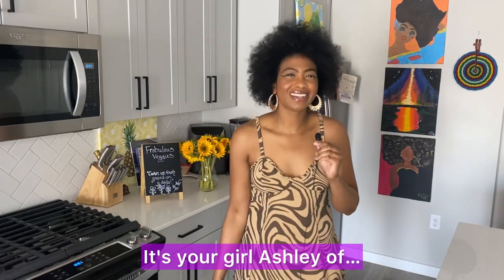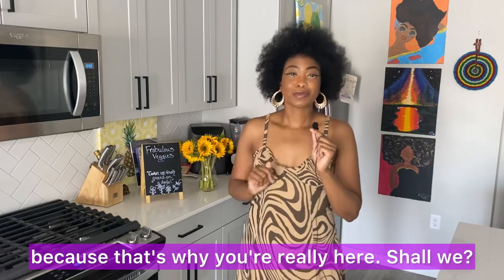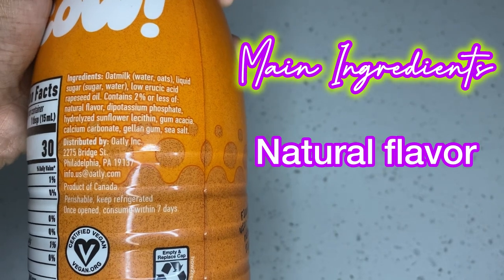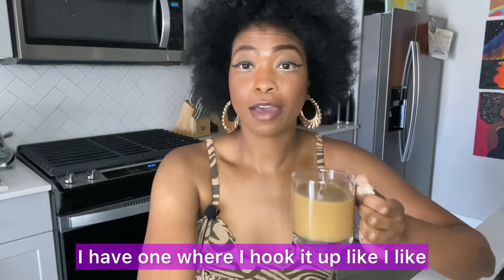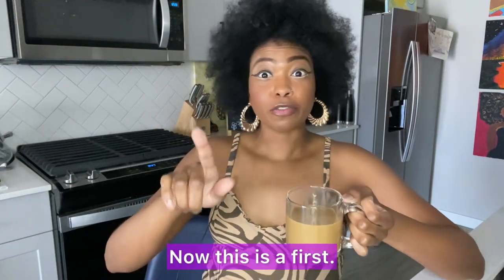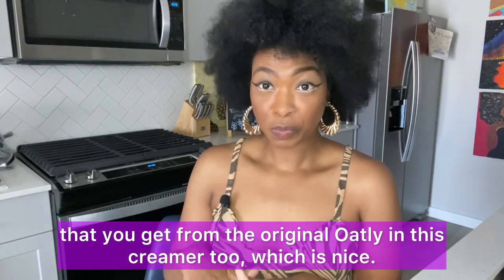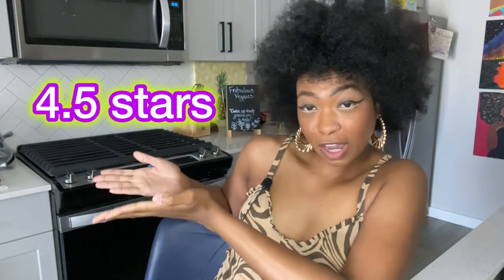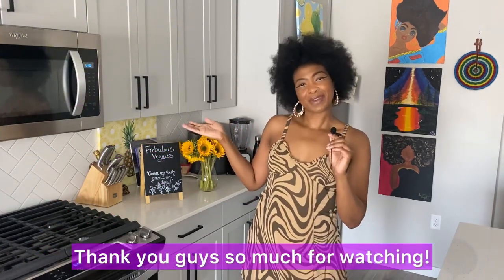Oatly Coffee Creamer Review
@OatlyTV is my favorite Oatmilk brand. So you know I was too excited when I saw they offer creamers now!

Check out my taste test review of their Caramel Oatmilk Creamer.

Find product here: Caramel Oatmilk Creamer | Oatly US